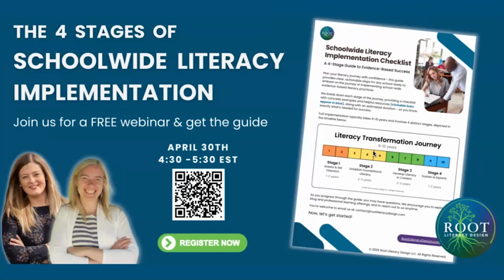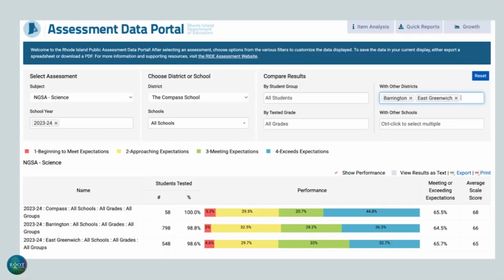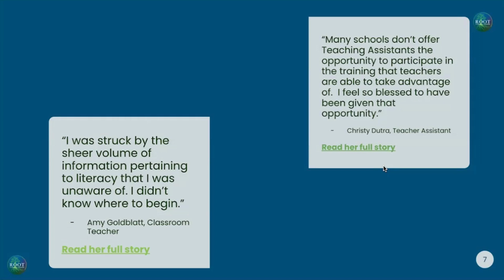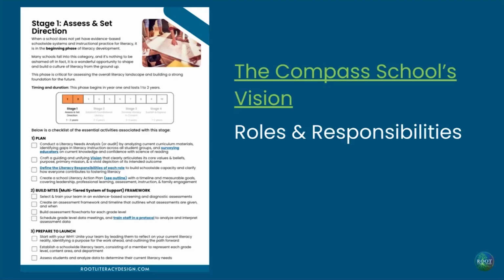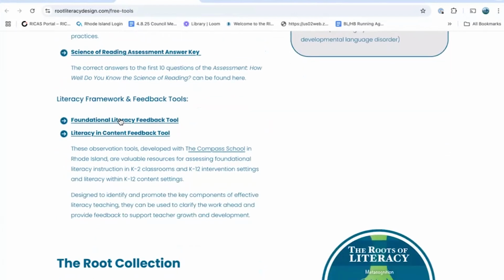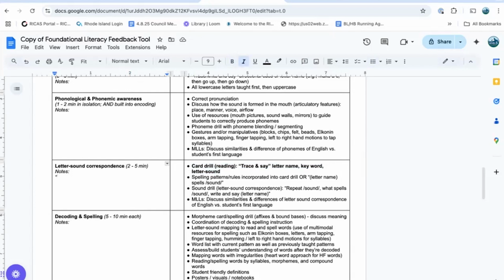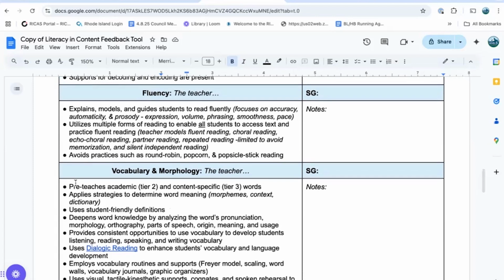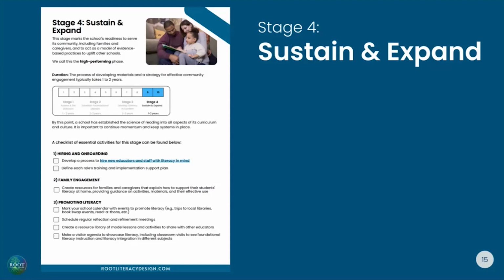Science of Reading: The 4 Stages of District-wide Literacy Implementation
Learn from School Leader Brandee Lapisky and Literacy Coach Heather Ballantine as they share their 5-year experience implementing evidence-based reading instruction across their K-8 school. This insightful conversation details the 4 key stages of implementation. Hear their challenges, triumphs, and practical advice for achieving sustainable and impactful student literacy outcomes through collaboration and a phased approach. Finally, Brandee and Heather discuss the online literacy training and mentorship opportunities they provide for educators across all roles (links below).

✅GET THE FREE GUIDE: 4 Stages of Schoolwide Literacy Implementation Checklist